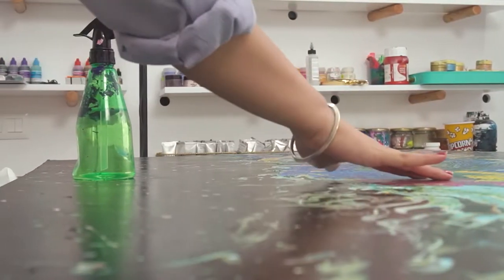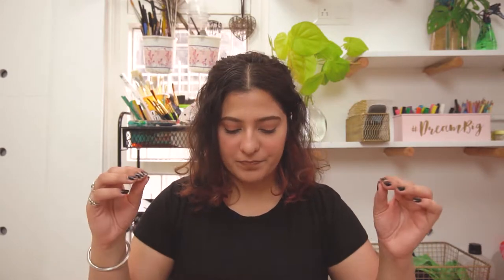EMBELLISHING my BIGGEST Fluid Artwork | Peacock Acrylic POUR Painting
Welcome to a the part two of this epic artwork. I throughly enjoyed this artwork it was a whole ride in itself. I put so much effort into this huge artwork and also these two amazing videos.

This part is all about that beautiful peacock. It took a lot of time and energy and I am so happy with how this turned out. I hope you guys also love this as much as I do.

Buy the Art supplies:
Acrylic Paint -
Pouring medium-
Silicone oil-
Peacock feathers-